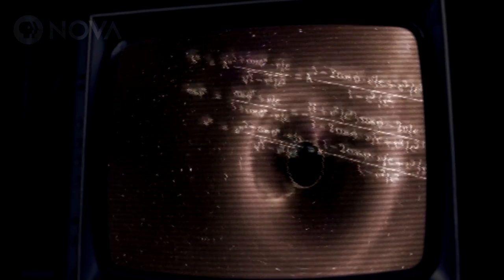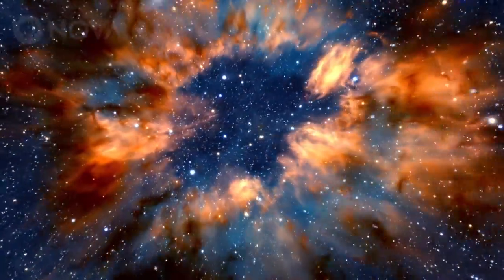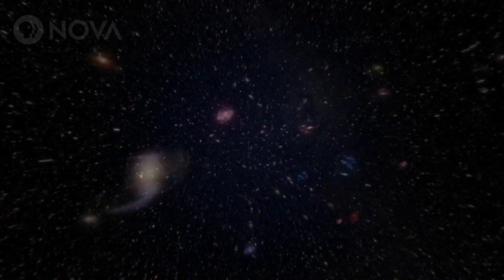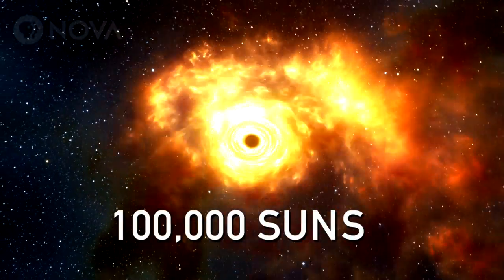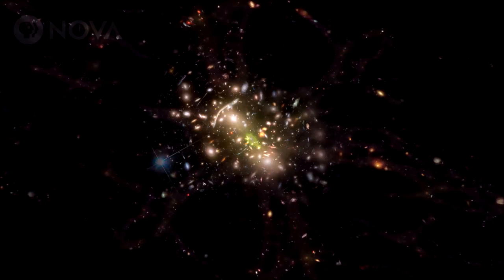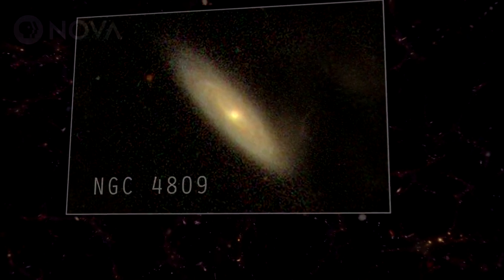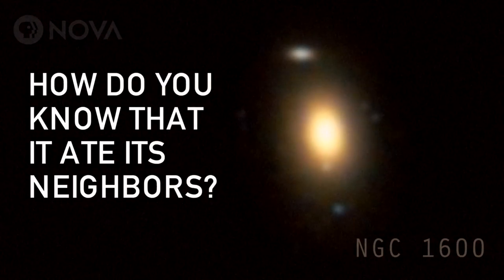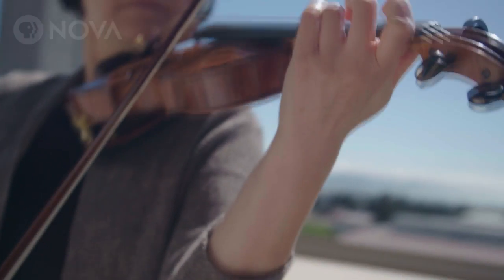Black Hole Hunter: Chung-Pei Ma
NOVA on Instagram: @novapbs